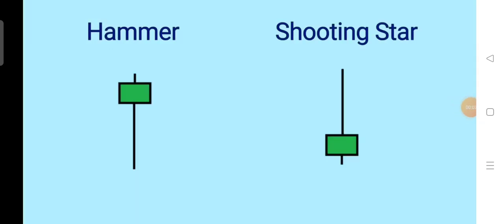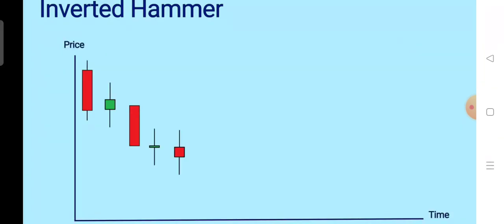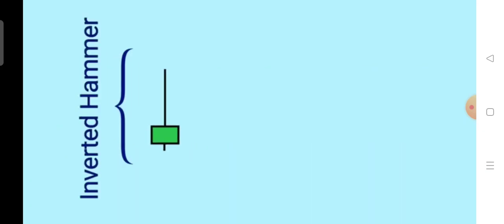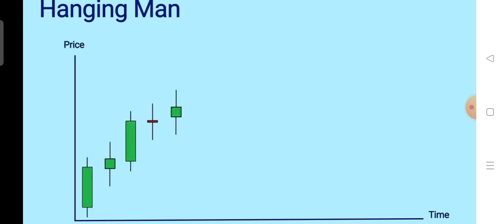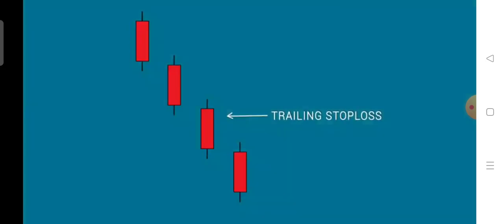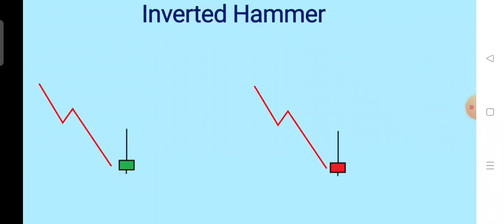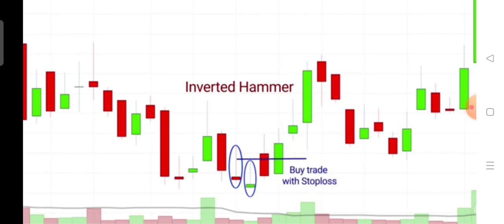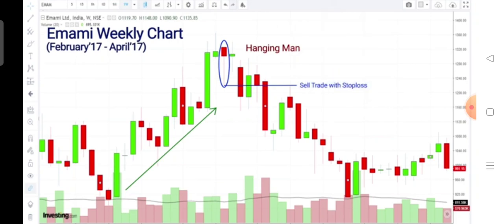2 Inverted hammer and Hanging Man patterns